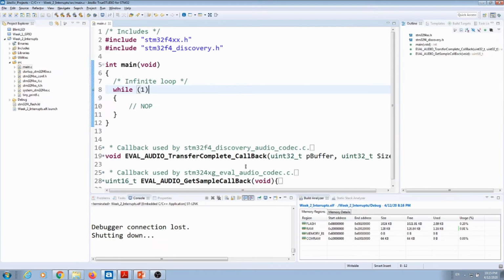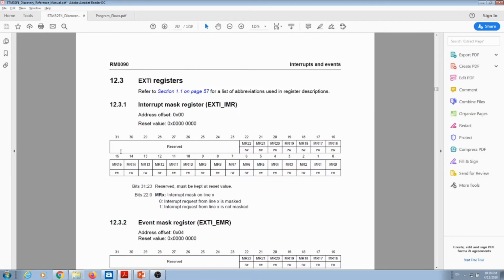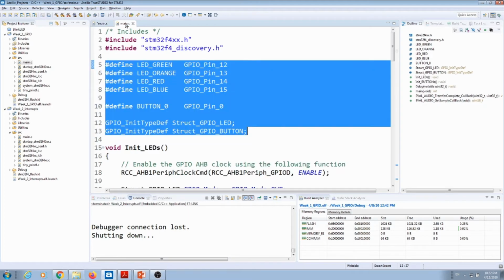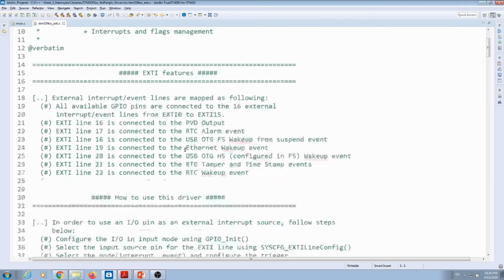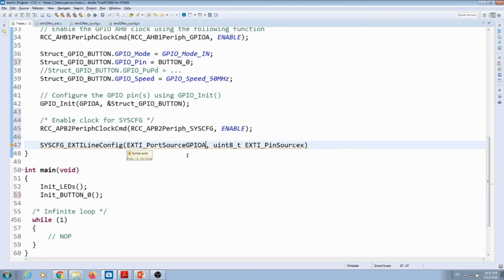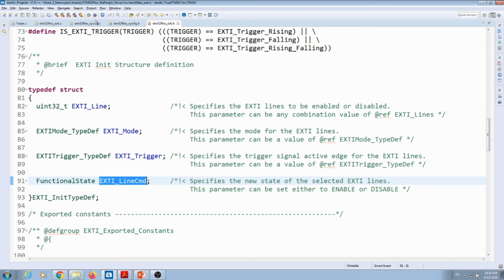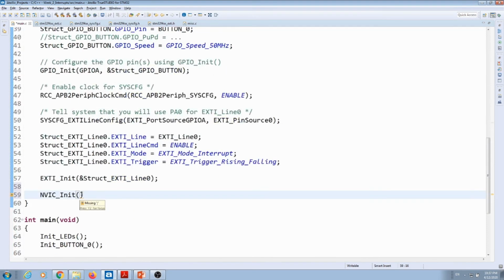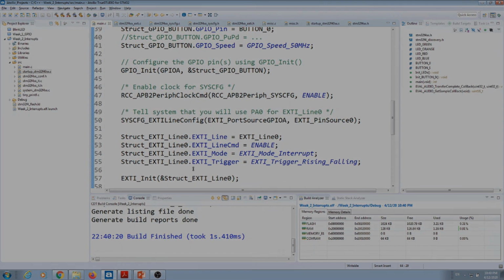ENCE 3231 Week 3 - Video 2 - Code Example (Part 1)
Week 3 - Video 2 - Code Example (Part 1)